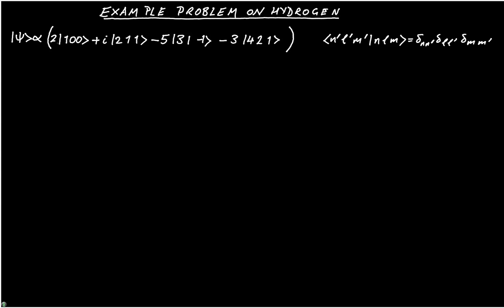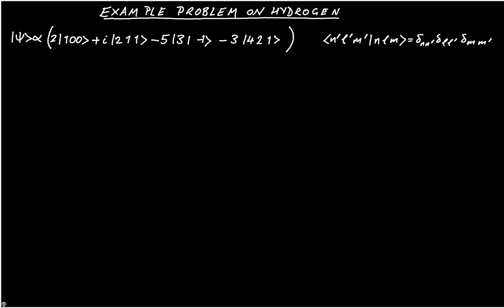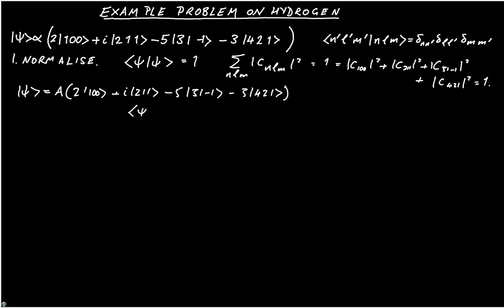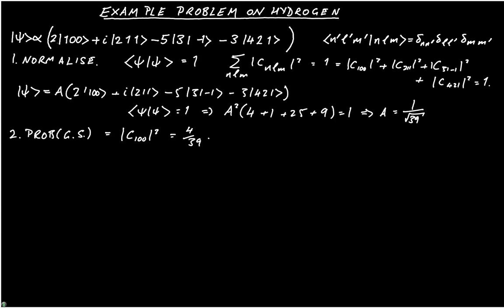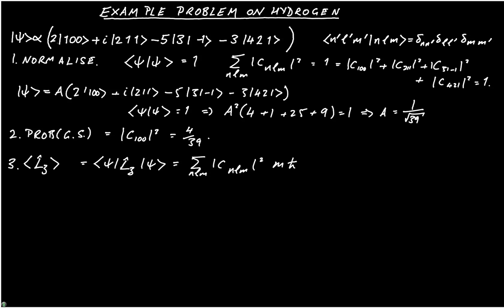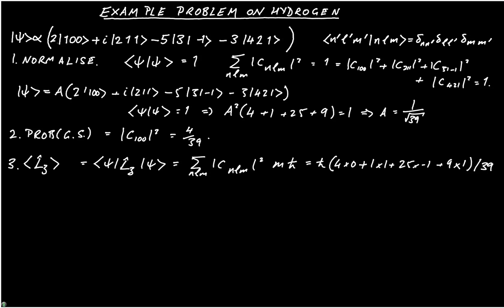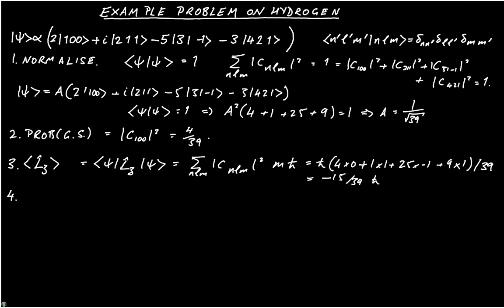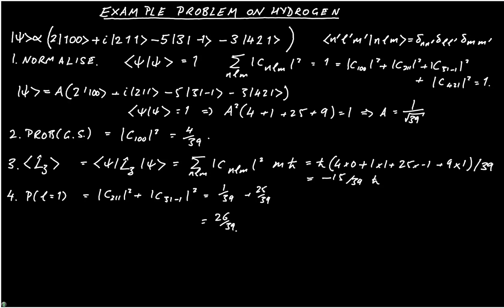Excited state of hydrogen atom: example problem (PHAS3226 Video 8)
A discussion of a simple problem for an excited state of a hydrogen atom, using Dirac notation